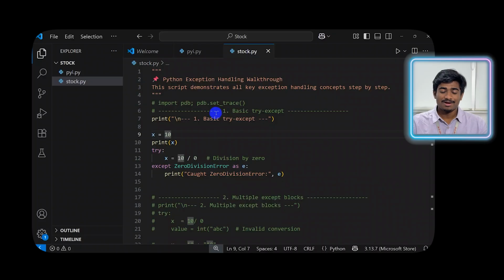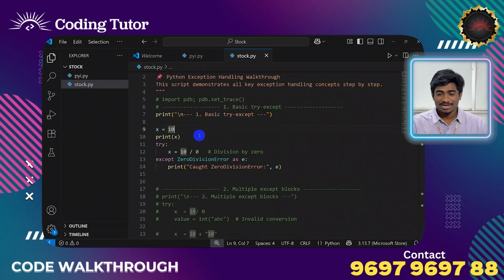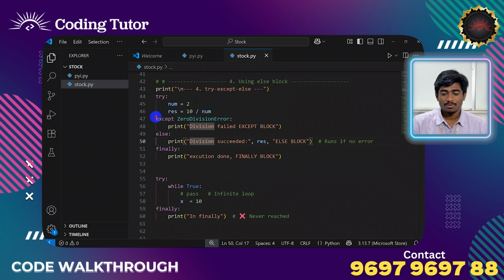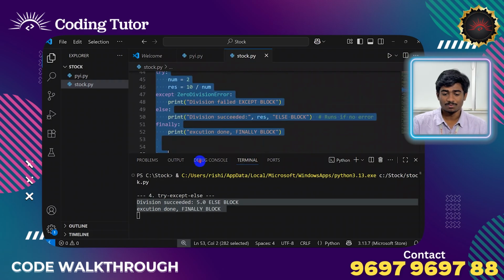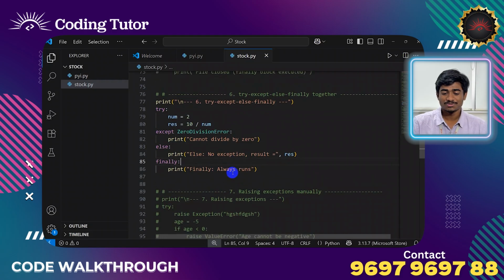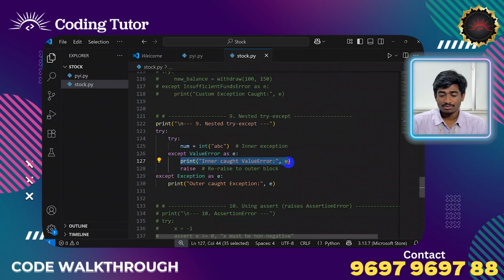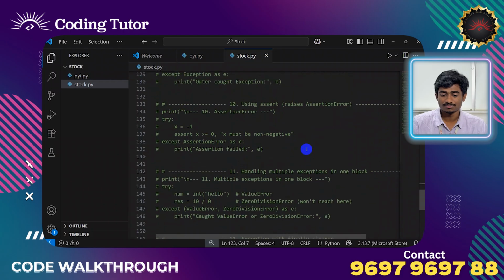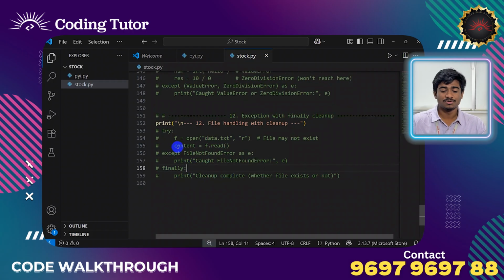Code Walk through by Mr Surya Sachin Palakollu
Code Walkthrough with Mr. Surya Sachin Palakollu —Python Developer
Join us for an insightful code walkthrough led by Mr. Surya Sachin Palakollu
, an experienced Python developer. In this session, he will guide participants through real-world Python code, explaining best practices, coding standards, and problem-solving approaches.